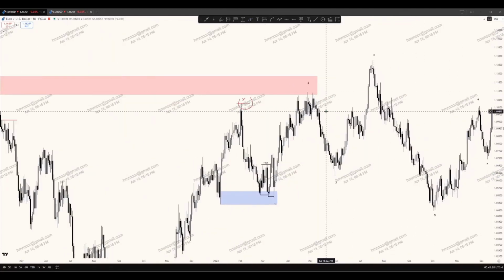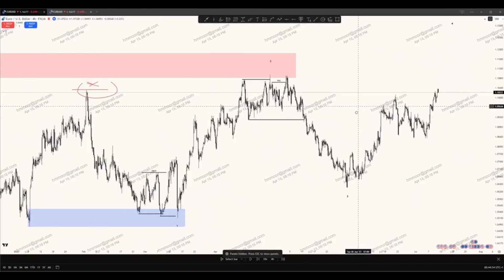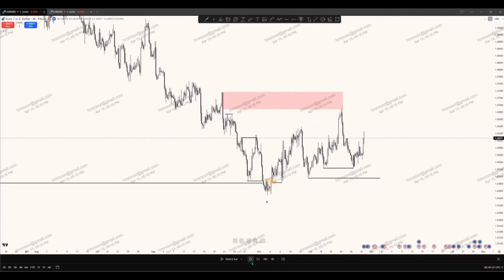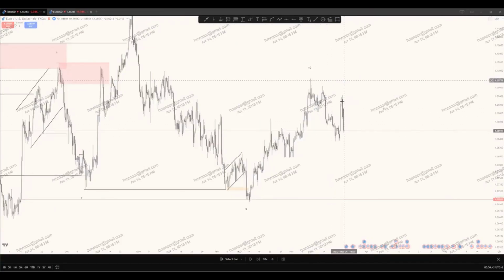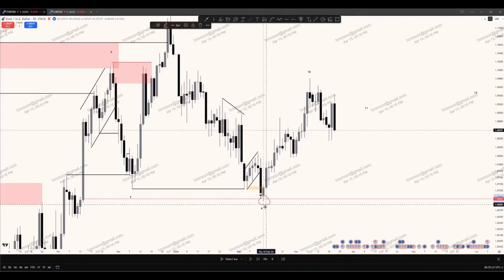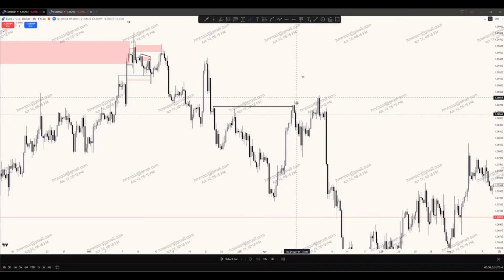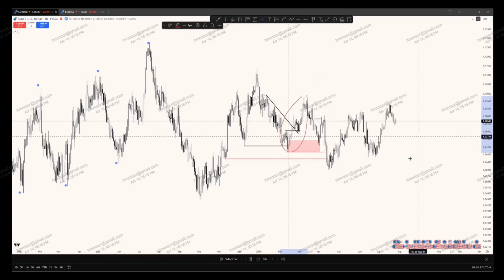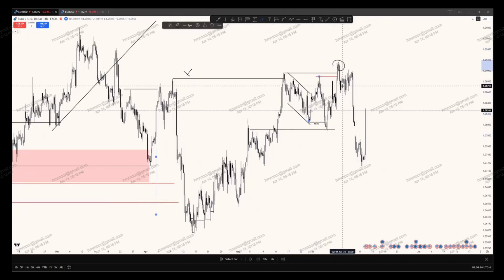Day 3 2 Homework sol 1